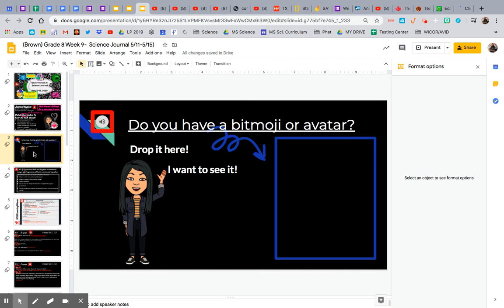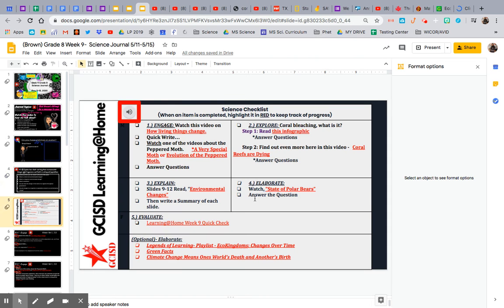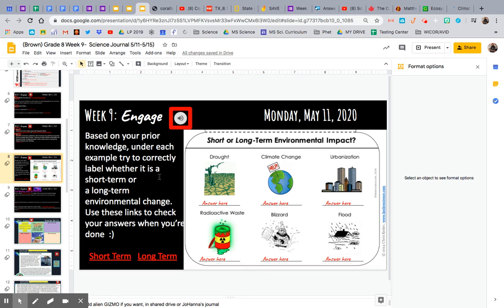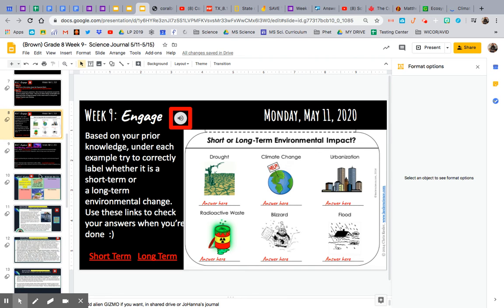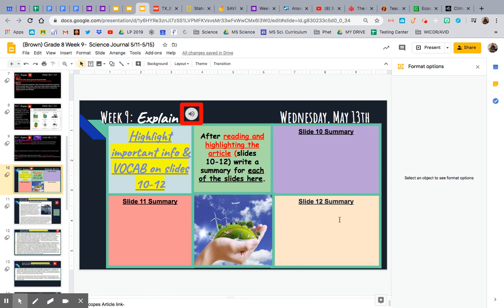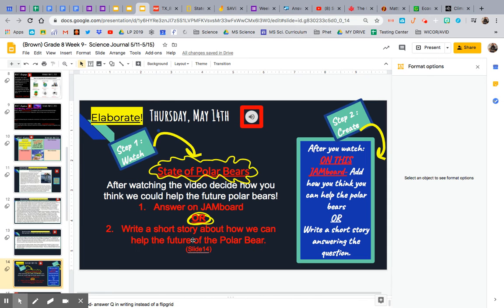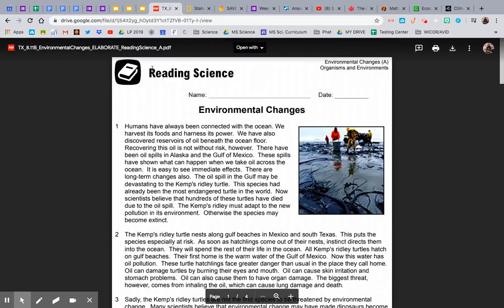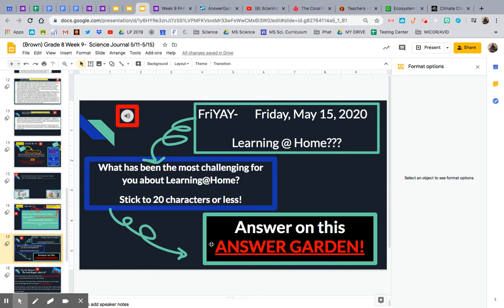Grade 8 Week 9 Science Journal May 11-15th